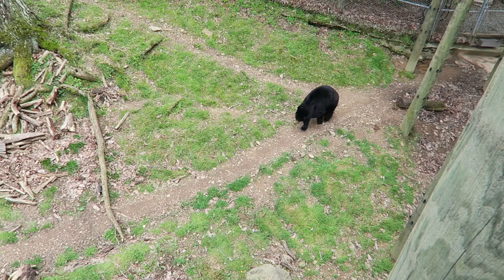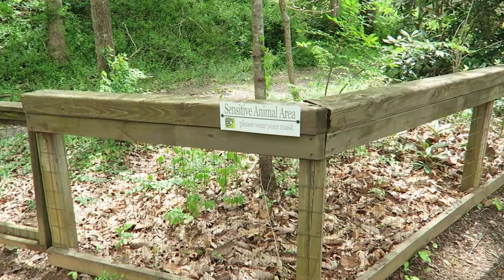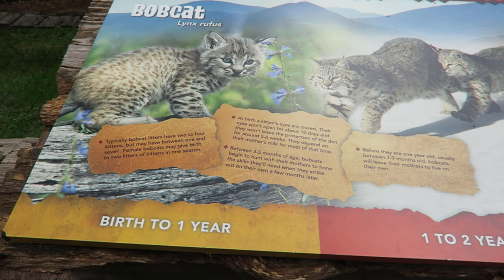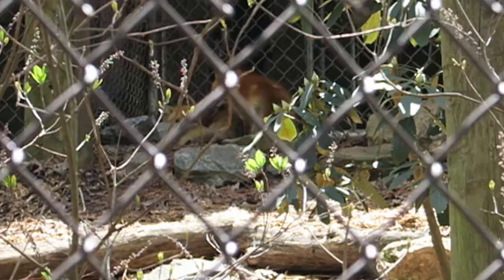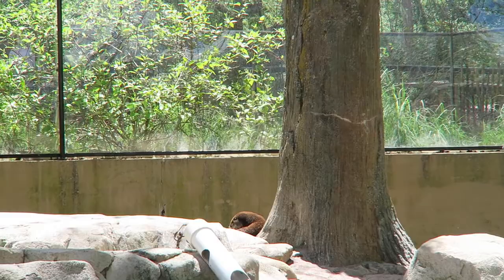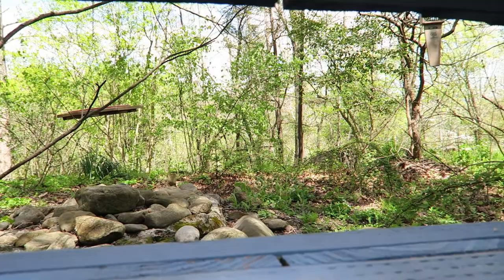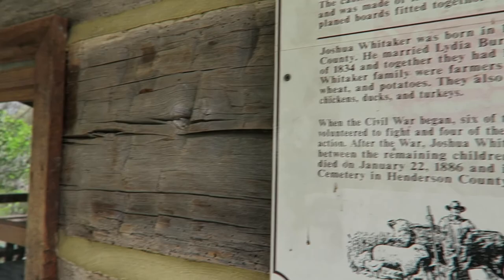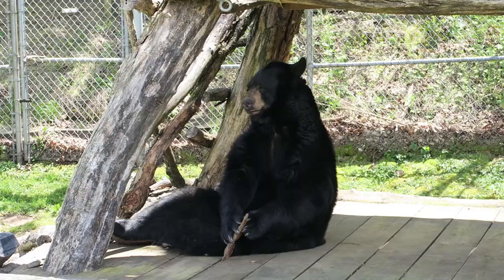WNC Nature Center [Exploring Asheville, NC Vlog]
Hey there! I’m Cara. I’m a real estate broker in Asheville, NC here to educate you on all things real estate along with fun things to do and see in the area.

Come along with me as I explore the WNC Nature Center. Have you been?

If there's anything in particular you'd like to learn about, I'm all ears.

You can also show your support by sharing with your family and friends. Talk soon! :)

Cara Fiano
REALTOR® Broker
Mackey Realty